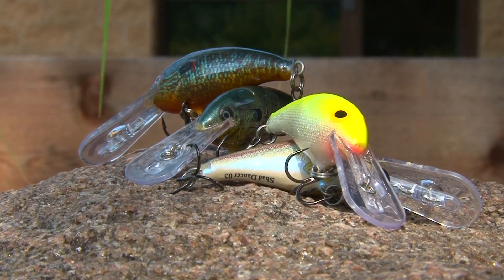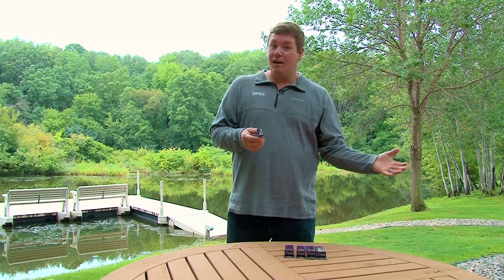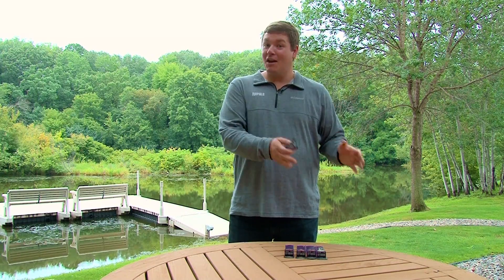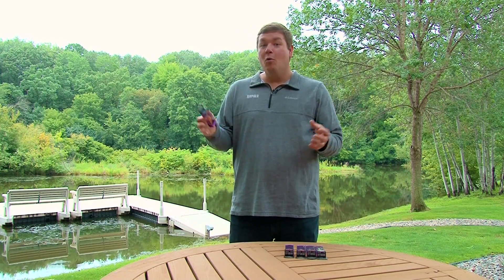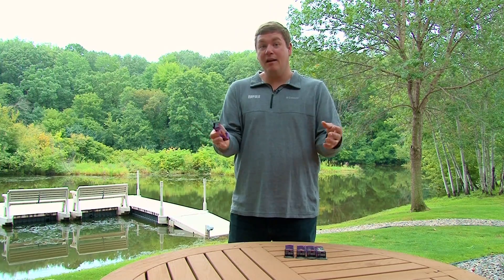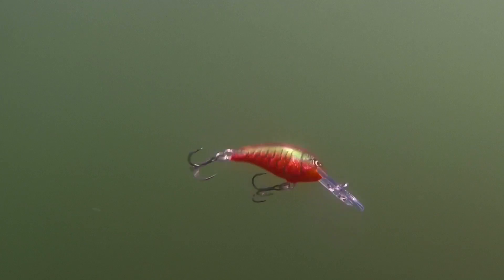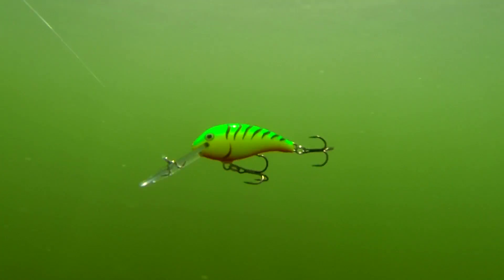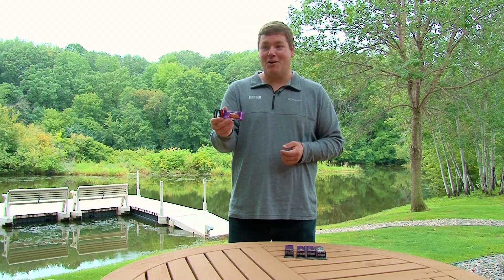MidWest Outdoors TV Show #1620 - Tip of the Week on the New Rapala Shad Dancer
Tip of the Week with Dan Quinn on the New Rapala Shad Dancer